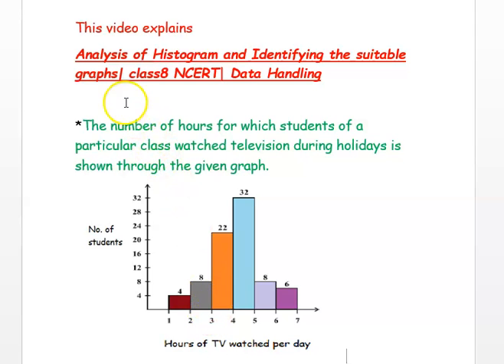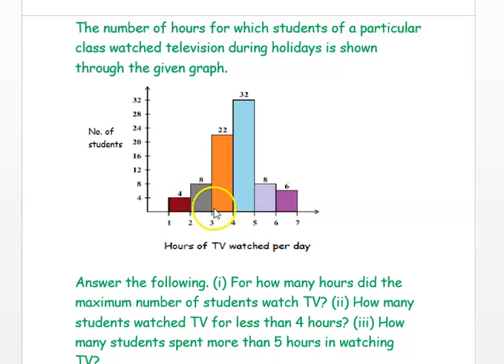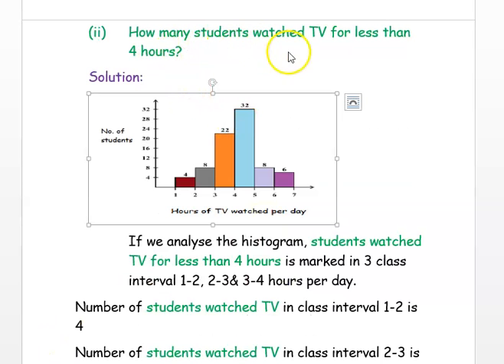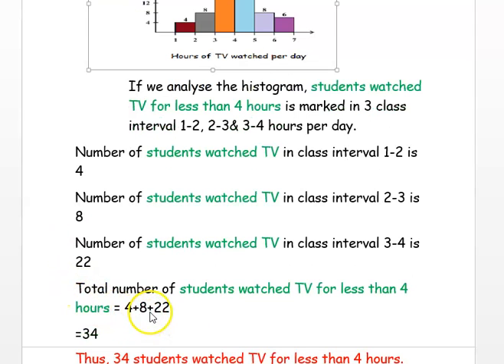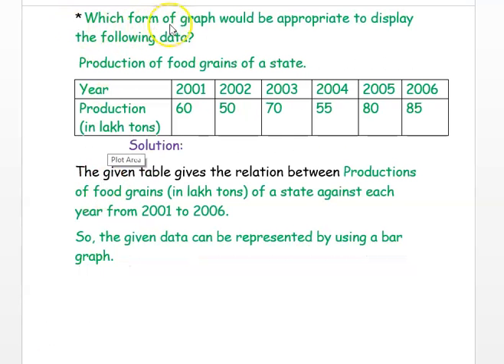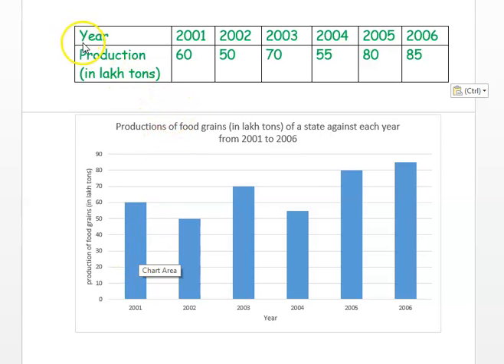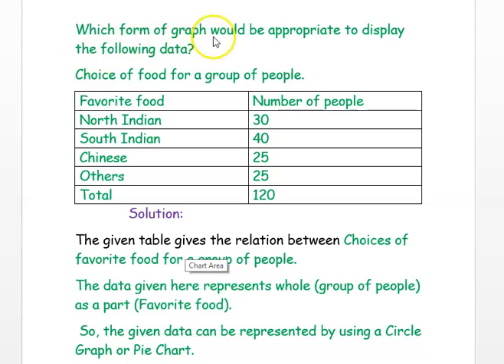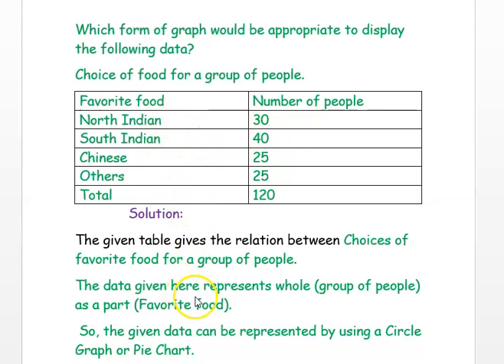Analysis Of Histogram And Identifying The Suitable Graphs - 1 | CLASS - 8 NCERT | Data Handling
*The number of hours for which students of a particular class watched television during holidays is shown through the given graph.

(i) For how many hours did the maximum number of students watch TV?

(ii) How many students watched TV for less than 4 hours?

(iii) How many students spent more than 5 hours watching TV?

*Which form of graph would be appropriate to display the following data?

Production of food grains of a state.

Year

2001

2002

2003

2004

2005

2006

Production

(in lakh tons)

60

50

70

55

80

85

Choice of food for a group of people.

Favorite food

Number of people

North Indian

30

South Indian

40

Chinese

25

Others

25

Total

120